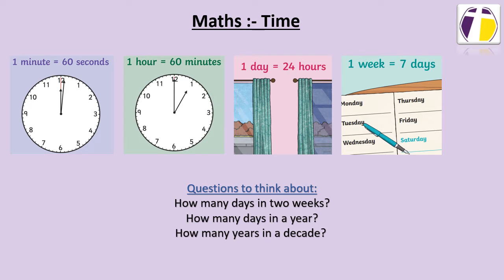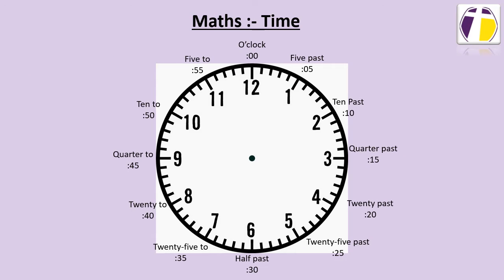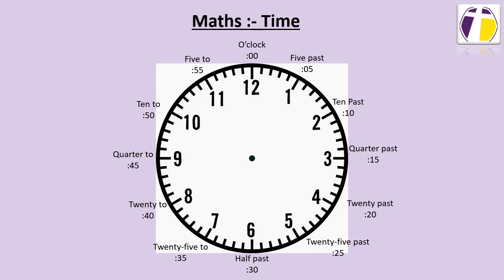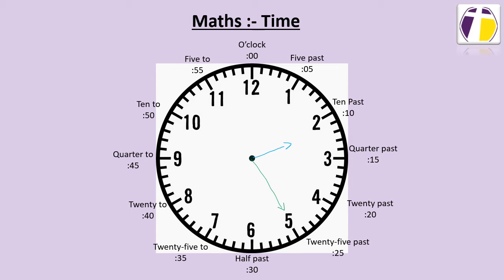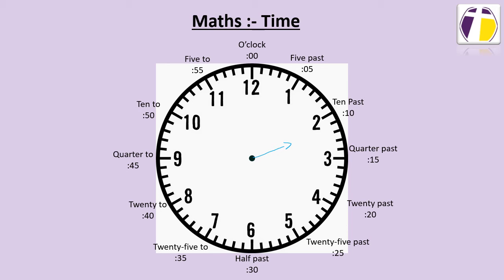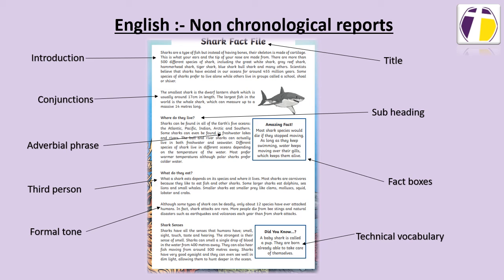Y4 Time and Non chronological reports On Demand Learning